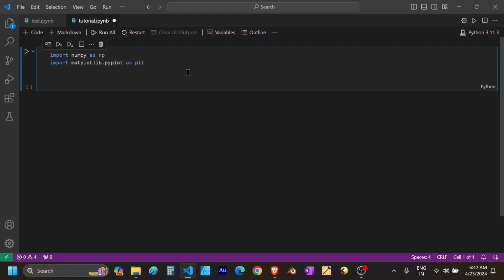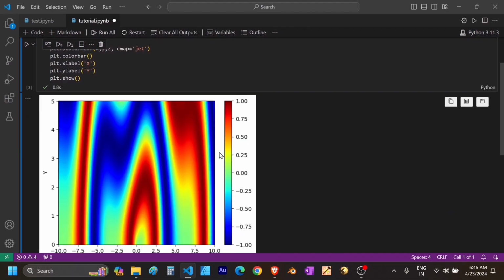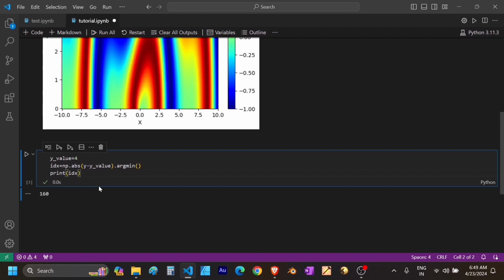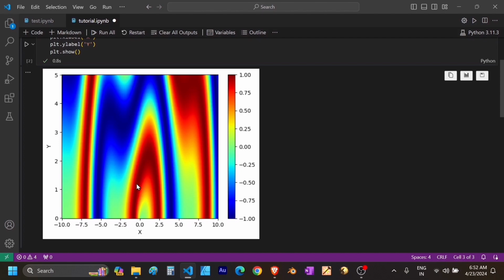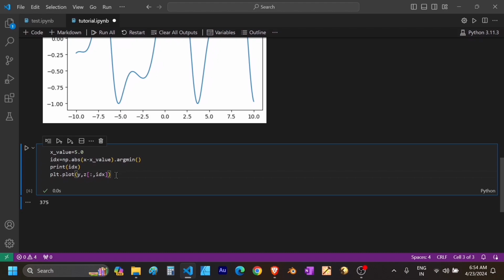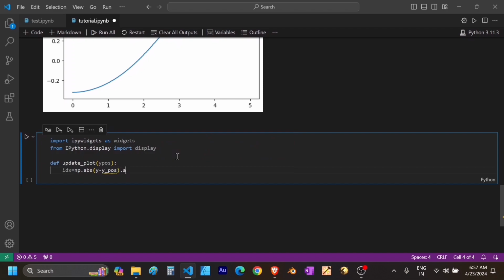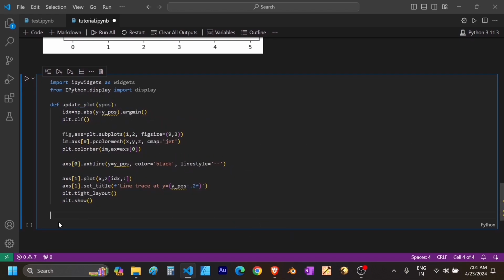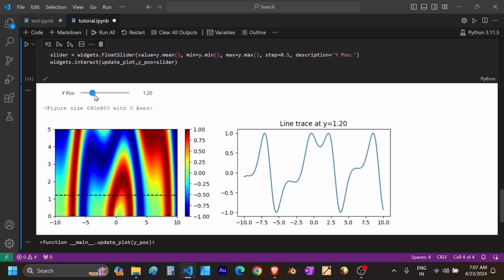Interactive linecuts of 2D colorplots in python🔥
In this video you will learn how to make interactive line plots from a 2D colormap in Python. The link to the data and the code can be found below

Best wishes,
Manab